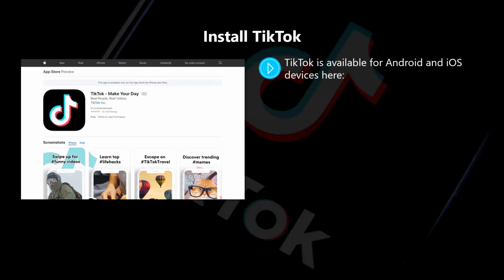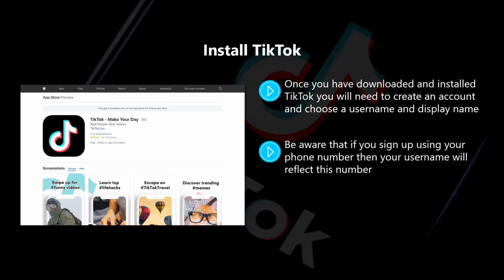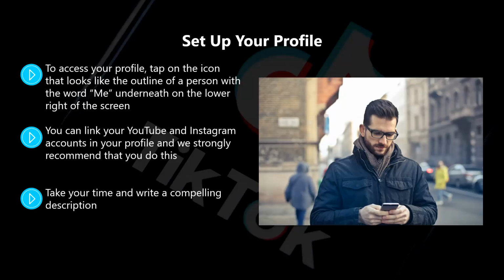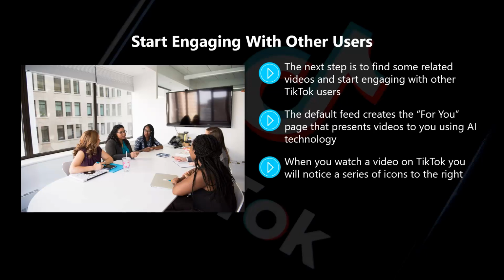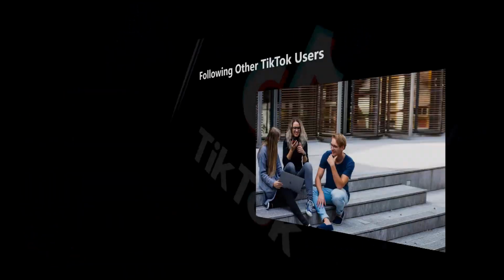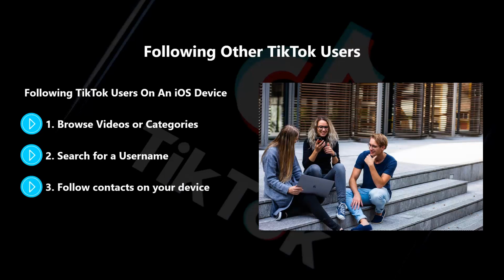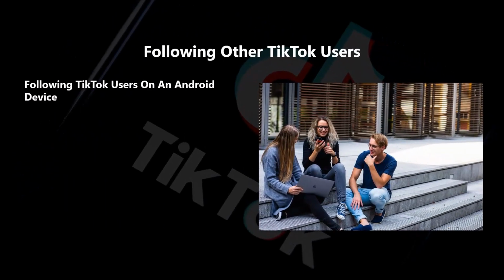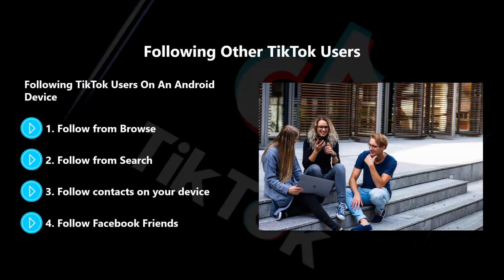TikTok Marketing - Getting Started With TikTok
The TikTok social media platform has seen explosive growth over the last two years.

It now has 500 million users that are desperate for fun and exciting content and this is a massive opportunity for you to promote your business.

To be successful with TikTok marketing you need to know how the platform works and how the users interact with each other.

TikTok appeals to a younger demographic and you really need to speak their language to be successful.

This video guide will explain all you need to know about TikTok to create successful marketing campaigns.